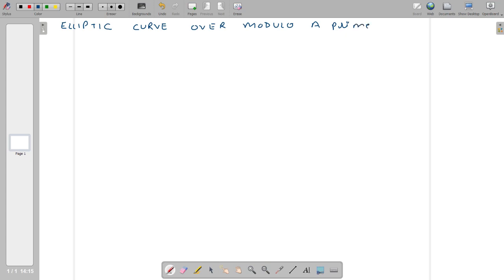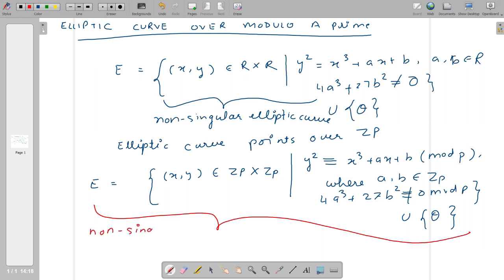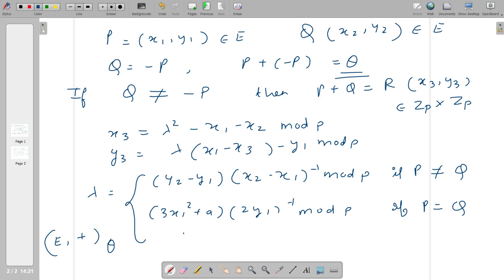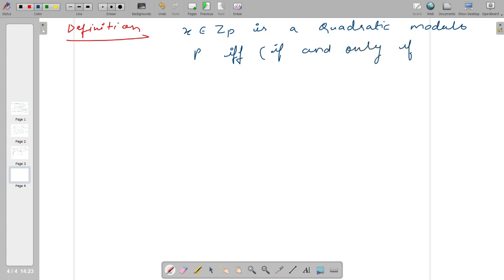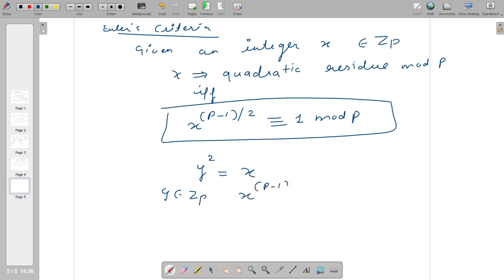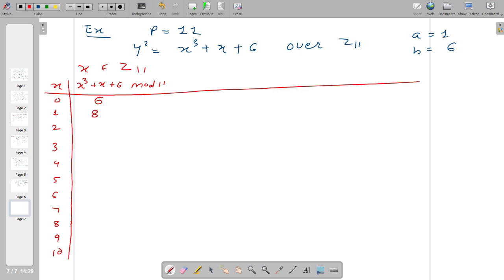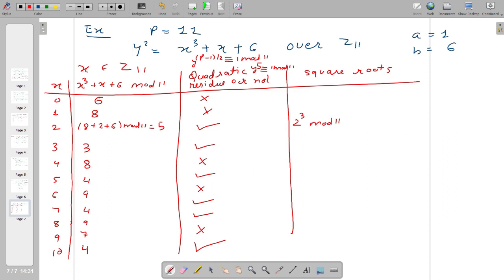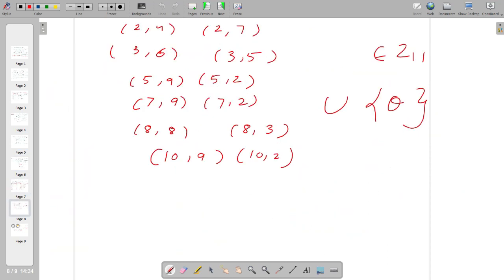Elliptic Curve over Modulo p